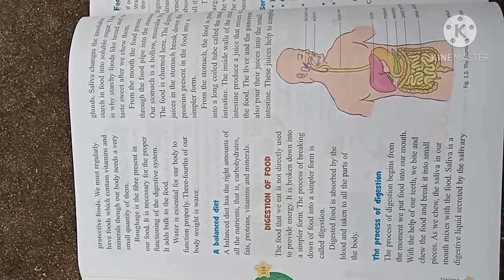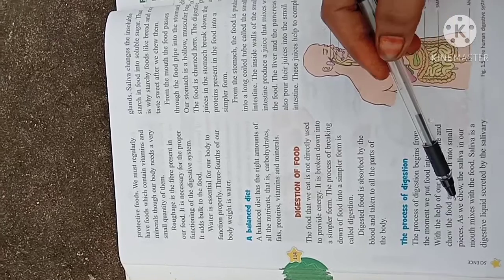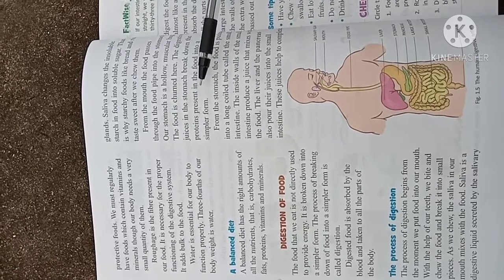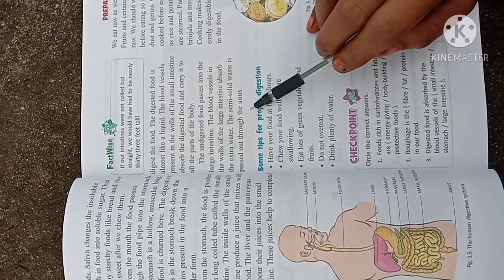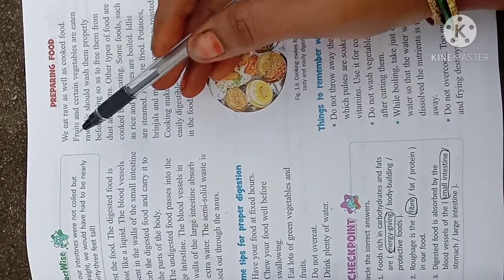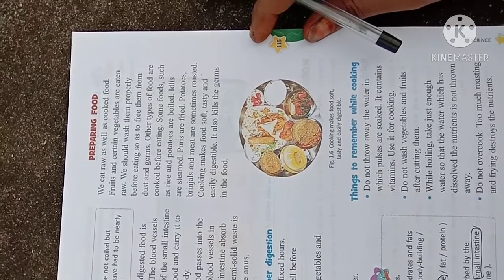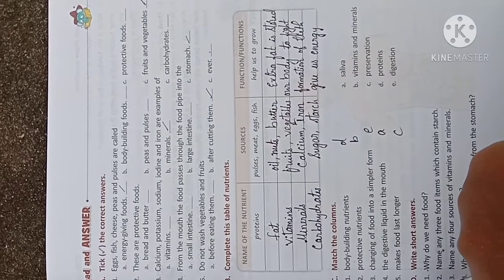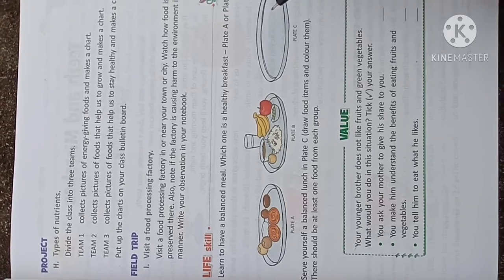class -4,. lesson-1, science,part-2